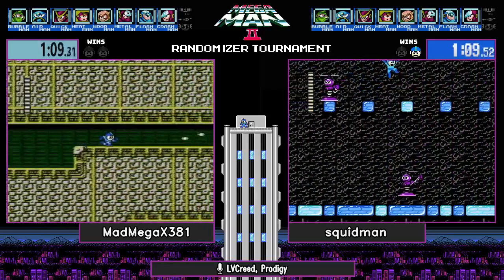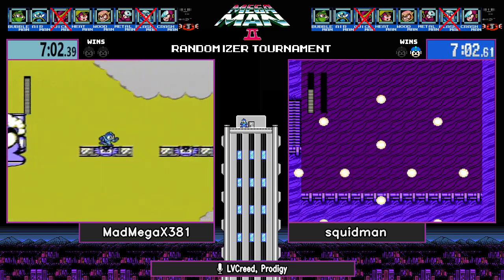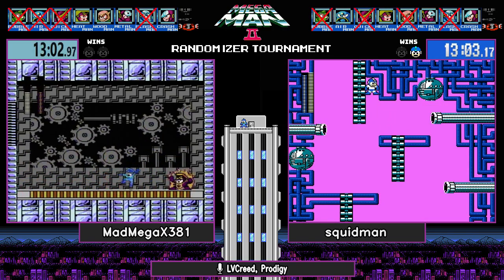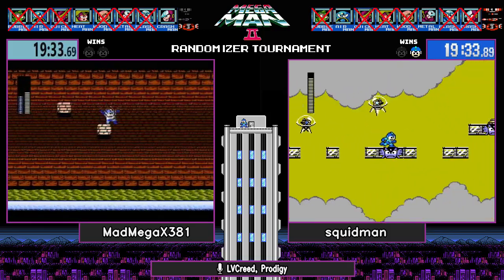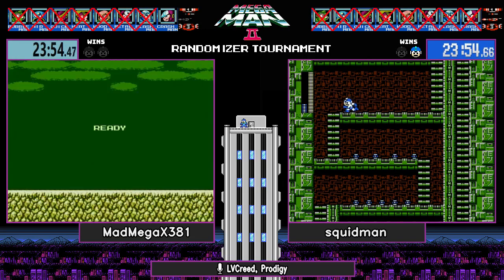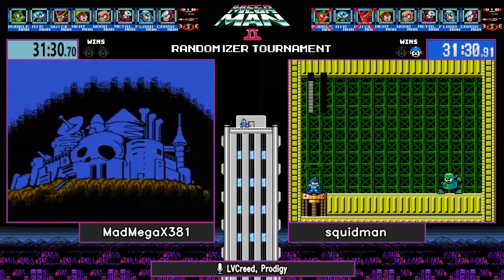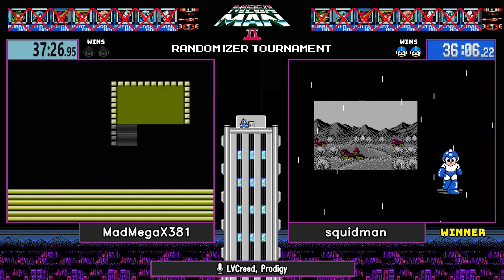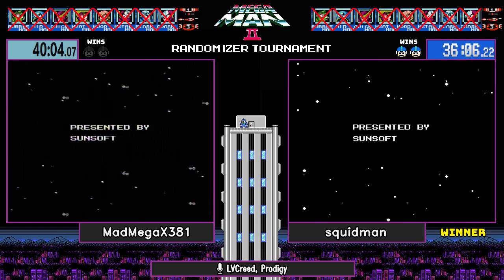MadMegaX381 vs squidman. Gm2. Rockman 2 Randomizer Tournament 2018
Rockman 2 Randomizer Tournament 2018